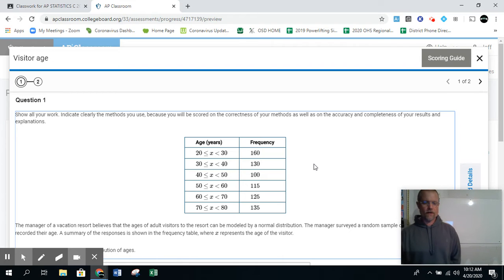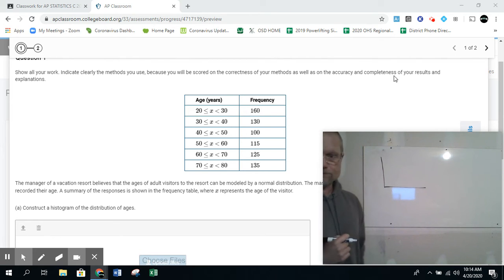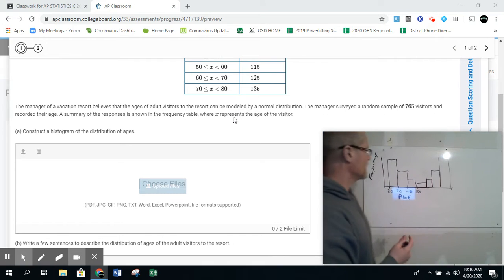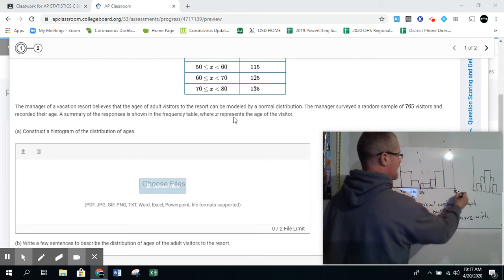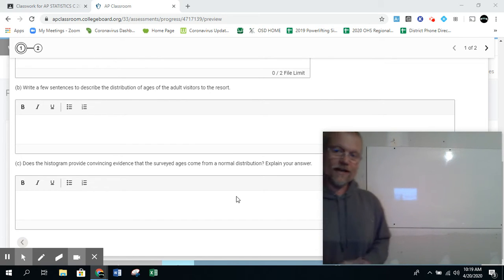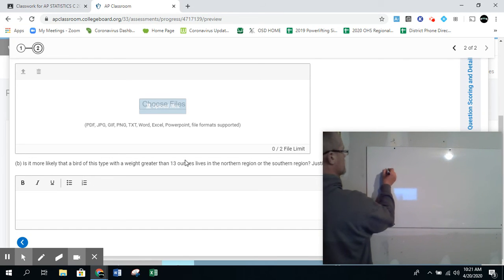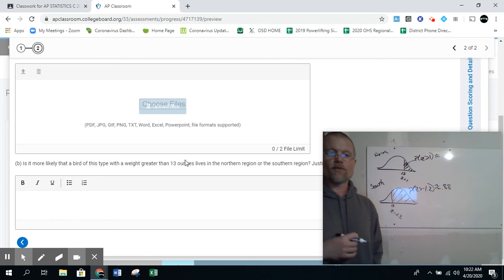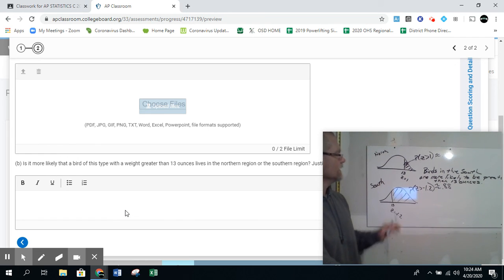Comments about Unit 1 FRQ Progress Check